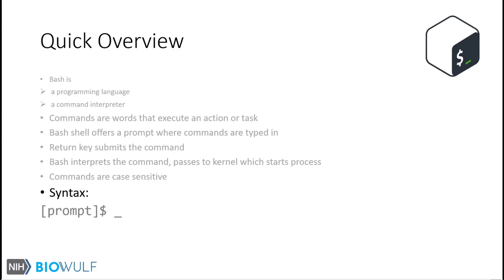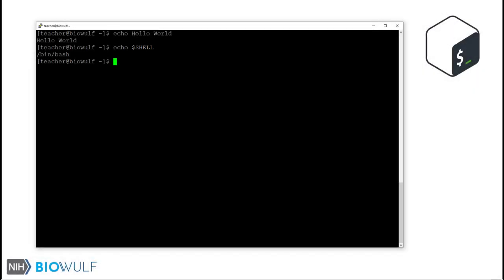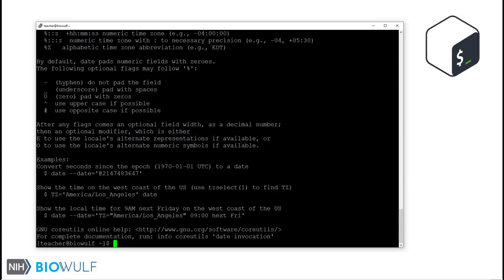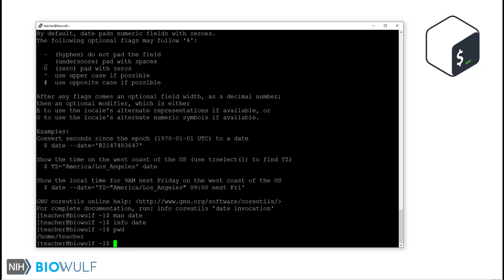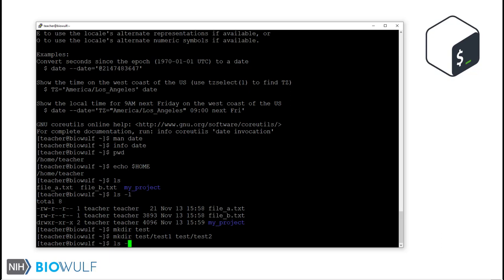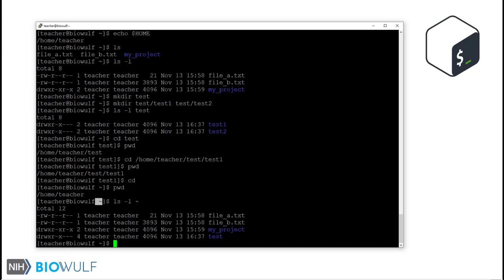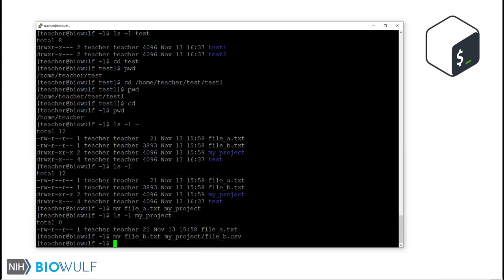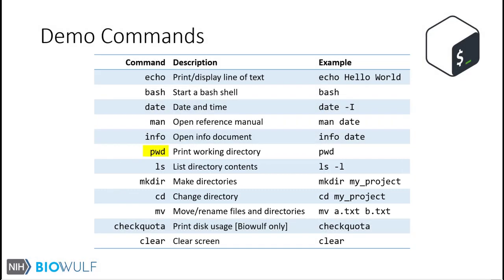Bash Scripting Class: Simple Commands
An introduction to simple, useful commands on the Bash shell